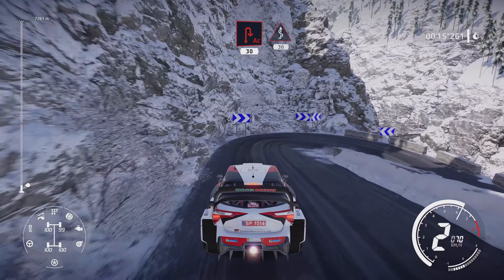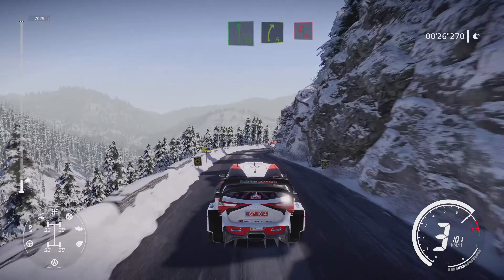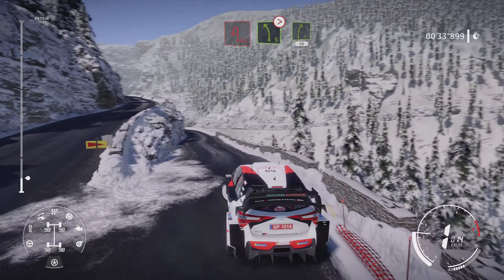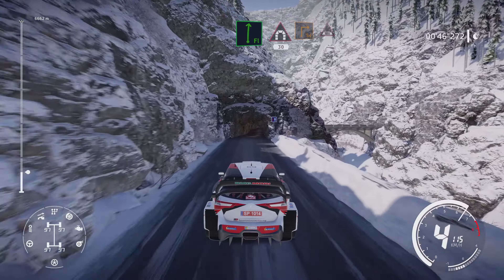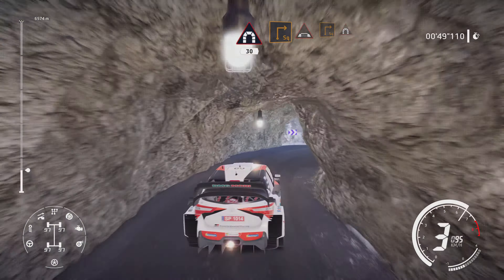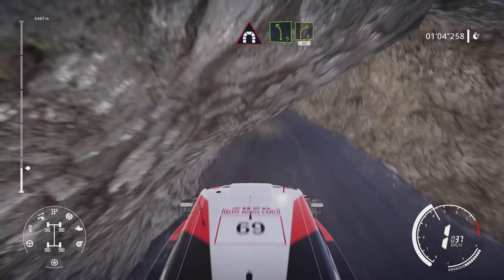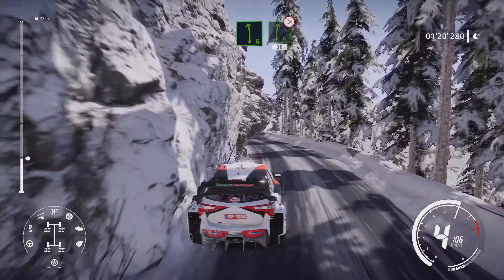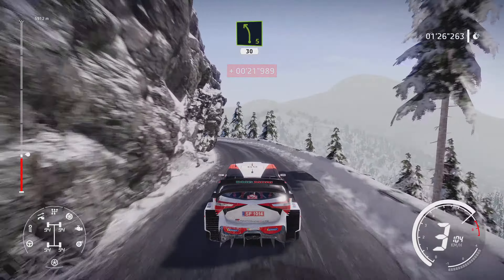「WRC10 FIA世界ラリー選手権」を先行プレイ。日本語吹き替えの実装により，過酷なコースをコ・ドライバーとともに走り抜く臨場感が高まる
3gooは，ラリーゲーム「WRC10 FIA世界ラリー選手権」（PS5/PS4）を2021年10月28日に発売する。JAPSでは，発売に先駆けて本作を体験する機会を得たので，本稿でインプレッションをお届けしよう。また，日本でラリーゲームの普及に燃える3goo代表のニコラ・ディ・コスタンゾ氏にも話を聞いているので，最後まで読み進めてほしい。

　タイトルの通り，本作のテーマとなっているのは，世界ラリー選手権（FIA World Rally Championship）だ。この1973年に始まった世界的なラリー競技会は幾度となくゲーム化され，「WRC」シリーズも日本でパブリッシャを変えつつ発売されてきた。その10作目となる「WRC10 FIA世界ラリー選手権」は，コ・ドライバー（助手席に乗って運転の補助をする選手）の指示まで含めて日本語で吹き替えられているのがポイントである。

　舗装されたサーキットを走るF-1レースとは違い，荒野や山道といった険しい道を舞台に，コ・ドライバーの指示を聞きつつ走るのが本作の特徴だ。
　走行するコースは，車1台分ほどの幅しかないうえにぐねぐね曲がっていたり，原野に拓かれていて凹凸が激しかったりと，通常のレースでは考えられないような場所だ。
　路面が路面だけに，ハンドルを切れば滑り，加速しすぎると飛びはねるなど，車は縦横無尽に暴れ回る。理想的なラインを目指すどころか，進行方向がブレまくるのを抑え込むのに必死で，運転というよりはまるでロデオのよう。コースを辿るだけでも大変なのに，速さまで競わなければならないのだから，プレイフィールは通常のレースゲームとはまったく違うものと言っていい。

またPS5版では，DualSense のスピーカーと震動機能にも対応しており，タイヤが巻き上げた小石が車の底に当たる「コンコン」という音と震動がリアルに表現されている。車という鉄の箱で大自然を無理矢理に走破しているという感覚があり，臨場感が増している。

『WRC10 FIA世界ラリー選手権』アナウンストレーラー

　加えて，1973年からの伝説的なラリーカーやコースが収録されているのもポイントだ。特に面白いのが，同じコースを走っても，昔の車と今の車では操縦性が異なることだ。基本的に現行車種に近づけば近づくほど性能が上がっていくので，加速がしやすかったり，曲がるときに車体の重心がブレなくなったりして走りやすい。ラリーの歴史をインタラクティブな形で体感できるというわけだ。
　本作からの新モードとなる「50周年記念モード」では，1973年のアクロポリスラリーや1993年のサファリラリーといった有名レースに参加でき，当時のタイムを目指して走ることもできる。まさに夢の体験と言えるだろう。

　ラリーゲーム最大の特徴とも言えるのが，冒頭でも触れたコ・ドライバーの存在だ。コ・ドライバーは，ドライバーとともにラリーカーに搭乗し「ペースノート」を読み上げてくれる。
　ペースノートには「これから進む道が，どのような形状をしているのか」が，独特の用語で記されている。例えば，カーブのキツさは1～6の数字で表現されていて，小さいほどキツくなっていく。「キープイン」「キープアウト」なら道の内側や外側を通るのが望ましく，「コーション」は岩や橋といった注意すべきポイントがある……といったように，事細かに状況を伝えてくれる。

　いくつか例を挙げると，「左3，ナロー」なら，“左に曲がる3（結構きつい）カーブがあり，その先がナロー（道幅が狭い状態）になっている”ということ。カーブが連続するようなところだとさらに指示は複雑になり，「右4スモールカット，右左6ドントカット，すぐ右5スモールカット」というように連続して状況が伝えられる。ちなみにこの指示を訳すと“右に曲がる4のカーブがあってインコースに切り込むことができる，右左にくねる6のカーブがあるが，障害物があるので切り込まずに進んで，次いで右に5のカーブがあるがこちらはインコースに切り込める”という意味になる。

　本作にはコースのマップが表示されないため，コース情報は視覚と，ペースノートが頼りになる。ペースノートは音声のほかにも，画面上部にアイコンで表示される。本作からはこの読み上げもすべて日本語吹き替えがなされており，慣れてくると耳だけでコースの状況が想像できるようになるだろう。
　ペースノートは，少ない単語で的確に状況を伝えるために工夫された話法であり，キビキビと指示が飛ぶ様子は，戦場のような緊張とプロ同士の絆が感じられてカッコイイ。まさにラリーという名のドラマを体験しているようであり，通常のレースゲームと最も差別化されているポイントだ。

　また，今回の試遊では体験できなかったものの，本作には「コ・ドライバーモード」が実装されており，オンラインでの協力プレイが楽しめる。コ・ドライバー役は決められた時間の中で実際にペースノートを読み上げ，ドライバー役はその指示に従って運転を行い，ゴールを目指していく。つまり，ボイスチャットを使って現実に近いラリーが体験できるモードというわけだ。興味のある人はフレンドと一緒に試してみよう。

「コ・ドライバーモード」では，コ・ドライバー（右）が実際にペースノートを読み上げ，ドライバー（左）が運転する

ラリーゲームを愛し，継続的な取り組みでラリーファンを育てていく
　試遊の会場では，本作のパブリッシングを務める3gooの代表取締役・ニコラ・ディ・コスタンゾ氏に話を聞くことができた。本作は，コ・ドライバーの日本語音声を始めとしたローカライズに力が入っているが，その理由は，レースゲームを愛し，ラリーゲームの魅力を伝えようとするニコラ氏の熱意によるものだったのだ。

3gooの代表取締役である，ニコラ・ディ・コスタンゾ氏
　よろしくお願いします。3gooが日本国内で「WRC」シリーズのパブリッシングを手掛けるのは，今作からになりますが，その経緯や理由を教えてください。

ニコラ・ディ・コスタンゾ氏（以下，ニコラ氏）：
もともと，私はラリーやレースといった車系のゲームが好きなんです。昔は「セガラリーチャンピオンシップ」が好きでしたし，前職でアタリジャパンの代表をしていたときは，ラリーゲーム「 VRALLY3 」のパブリッシングにも携わりました。

　近年はレースゲームの日本語ローカライズが減っていますが，「WRC」シリーズには，コ・ドライバーという普通のレースゲームとは違う楽しみ方があります。今回はレース中のナビゲーションやキャリアモードでの説明といった部分まで吹き替えを行いました。

キャリアモードでプレイヤーはラリーチームを指揮する。さまざまな特性を持つクルーたちを編成し，過酷なラリーに挑戦する
　確かにレース系のゲームでここまで吹き替えがされているのも珍しいですね。

ニコラ氏：
　このゲームはペースノートのナビゲーションを聞きながら遊ぶものですから，日本語に吹き替えることで，分かりやすさとゲームの遊びやすさがアップすると思ったんです。ペースノート自体はラリー独特のものなので，これからユーザーさんにいろいろな形で説明をして，面白さを広げていきたいですね。

　日本語吹き替えは大変だったのではないでしょうか。

ニコラ氏：
　レースゲームなのに7万文字も吹き替えましたよ（笑）。ペースノートだけでも6～7000行もあったので，収録に2か月もかかりましたね。
　ペースノートの翻訳と吹き替えについては，ラリージャパン（世界ラリー選手権の日本ラウンド）や本物のコ・ドライバーに監修していただいているので，しっかりとした内容になっています。カーブの方向を表す用語も，他国では「レフト」「ライト」ですが，吹き替えではちゃんと日本人コ・ドライバーのように「左」「右」としています。

　ラリージャパンの方にゲームを見てもらった際の反応はどうでしたか。

ニコラ氏：
　「日本コースの雰囲気もしっかり再現されているし，吹き替えで遊びやすくなっているね」と好評をいただきました。

今年ラリージャパンが開催予定だった，日本のコースも収録されている
　ラリーゲームの魅力はどういったところにあると考えていますか。

ニコラ氏：
　自分と戦うゲームというところですね。日本ではラリーゲームの売上も下がってきていますが，競争の側面が薄いところとボイスが英語であることが原因ではないかと考えています。そうした意味では，今回の吹き替えには期待していますね。

　私が3gooを立ち上げてパブリッシングした最初のゲームは「ギア・クラブ アンリミテッド」というレースゲームのSwitch版なんですが，この時はパーティーゲームである側面に着目しました。周囲から「レースゲームはもう売れないよ」なんて言われたんですが，丁寧にローカライズしたおかげで，売上的に成功を収め，レースゲームのファンを増やせた手応えがあります。
　これからも3gooとしては，いいレースゲームがあればパブリッシングを手がけていきたいですね。昔レースゲームのファンだった人に帰ってきてもらって，レースゲームの人気を回復させたいです。

　コ・ドライバーモードは，かなり独特な仕様ですが，魅力を教えてください。

ニコラ氏：
　同じ人と繰り返しプレイしていると，お互いのクセが分かってきて運転がスムーズになっていくのが面白いところだと思います。ドライバーはコ・ドライバーの声を聞くこと，そしてコ・ドライバーは準備したうえでしっかり情報を伝えることが大事です。
　ペースノートの読み方と聞き方については，弊社から動画などいろいろな形で情報を発信していきます。発売後は，我々でコ・ドライバーモードを使用したチャンピオンシップを開きたいと思っています。日本のユーザーさん同士が，ボイスチャットを活用してラリーゲームをプレイするというのはまったく新しい遊び方だと思いますから，我々としてもチャレンジですよ。

　ラリーゲームで得た知識が実際のラリー観戦にも役立つでしょうし，そうした意味ではラリーファンを育てていく取り組みになるのかもしれませんね。

ニコラ氏：
　この取り組みは，ゲームの発売数か月で終わるようなものではなく，何年かかかるものになるのかもしれません。発売後にも新たな車やモードが解禁されますし，我々としてはコミュニティのマネージメントも行っていきます。今年はリアルの世界ラリー選手権が中止になりましたが，我々がゲームの世界で開催するつもりで頑張りますので，楽しんでください。

FIA World Rally Championship（C）2021 Published by Nacon and developed by KT Racing. An official product of the FIA World Rally Championship, under licence of WRC Promoter GmbH and the Fédération Internationale de l'Automobile.

コメント

お気に入りに追加

WRC10 FIA世界ラリー選手権価格：7480円（税込）発売日：2021/10/28ジャンル：レース

読者の
スコア